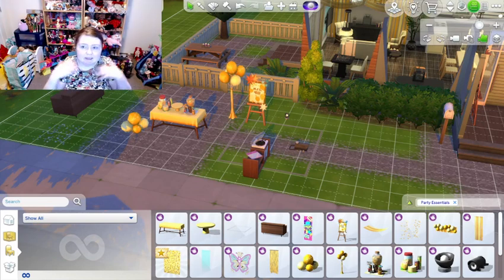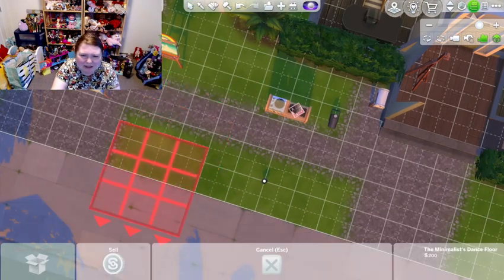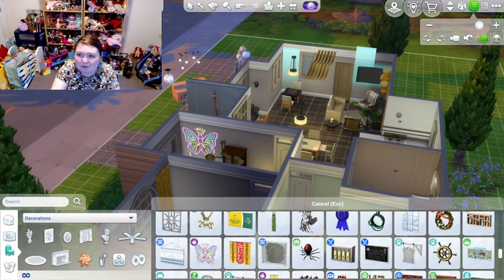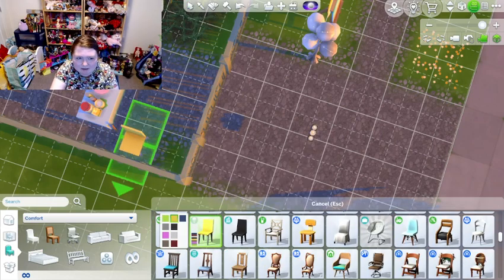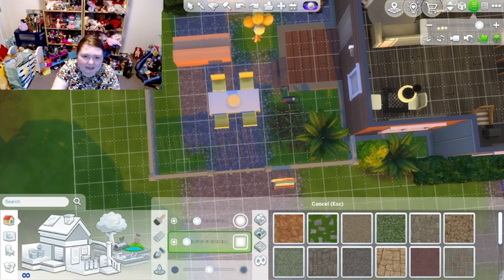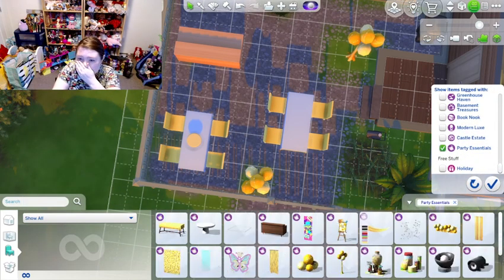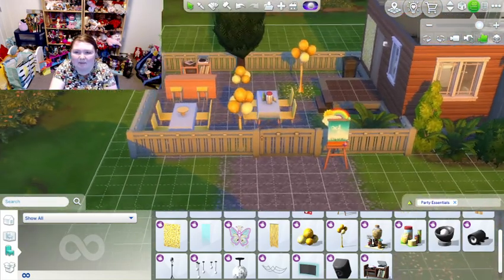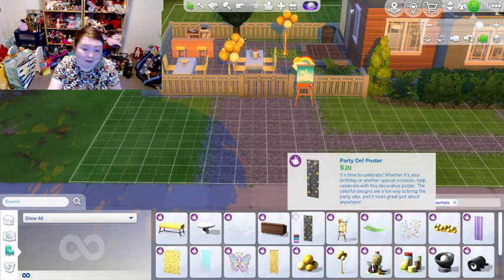Sims 4 - Party Essentials - Build And Buy - Kit Review - Making My Sims Backyard Fit For Partying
I can see myself making youtuber and streamers rooms with this kit. I think it would be so cool to use it to make dedicated gaming areas. It could easily be used for kids party and love day celebrations as well as new years eve parties. I think the record player and juice bar are perfect and match a lot of the wood swatches in the game. They are also more modern looking to me at least. I love the way I was able to use it to transform my sims backyard.